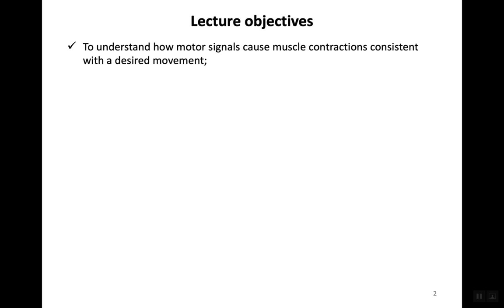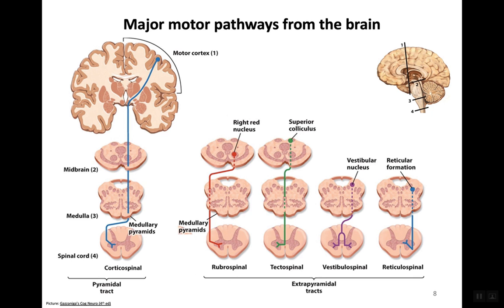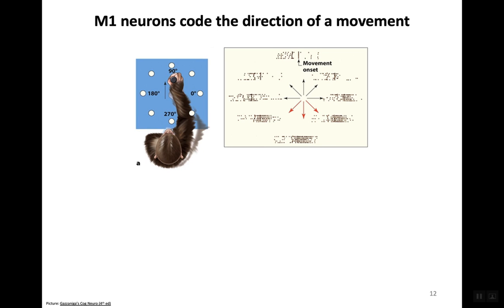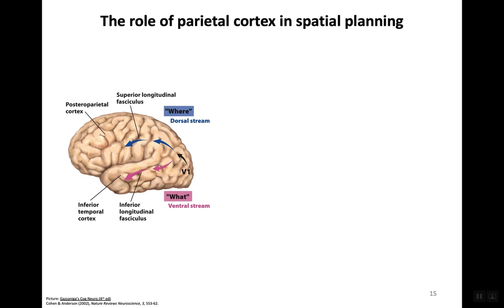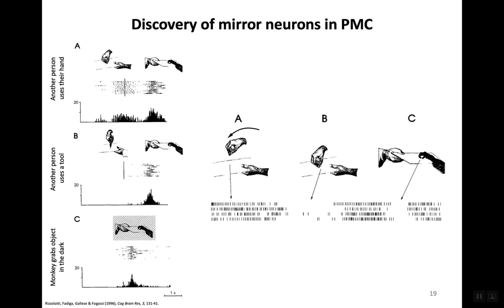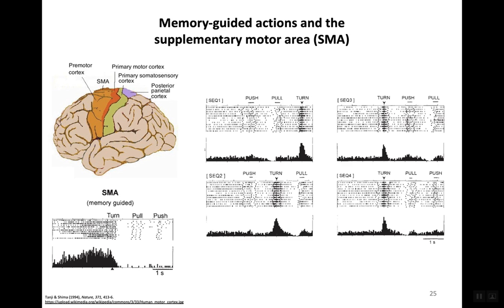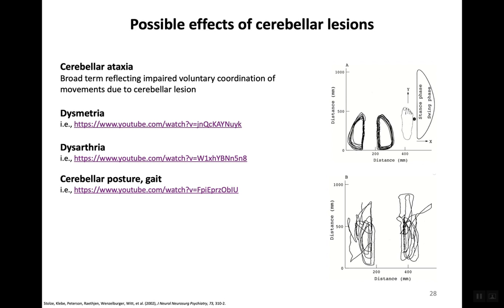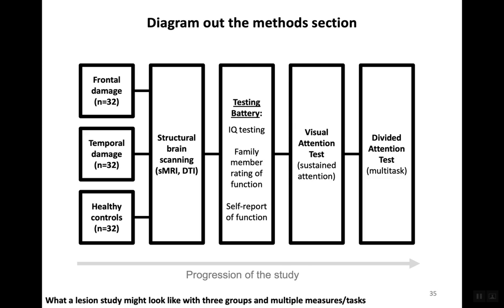PSYB55 - Lecture 7